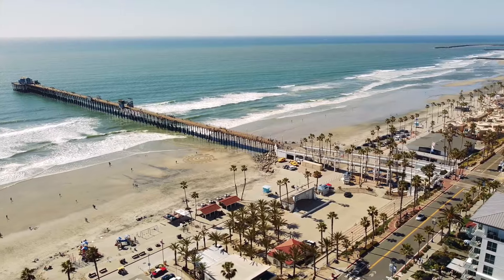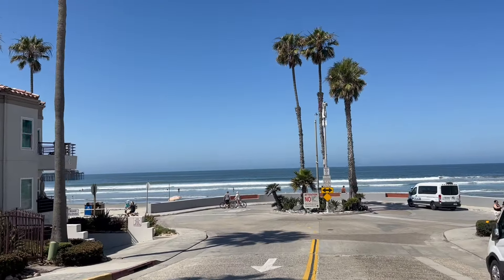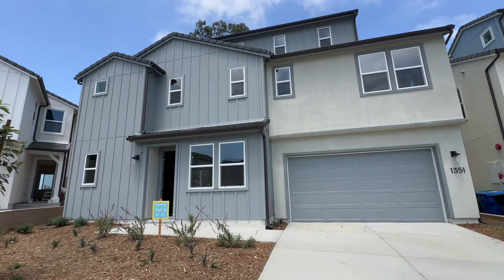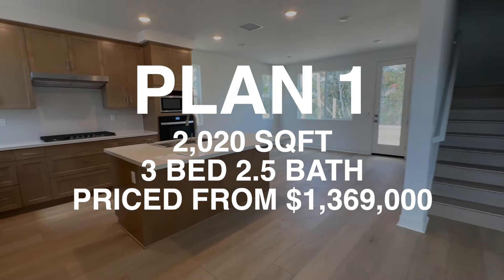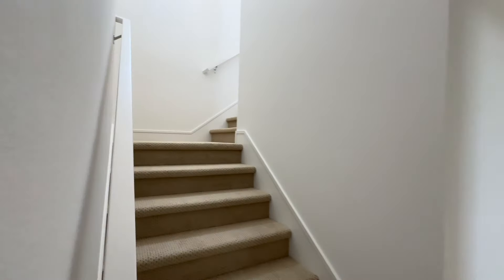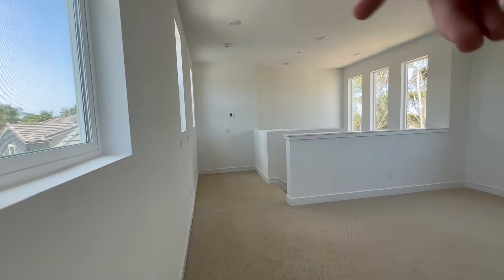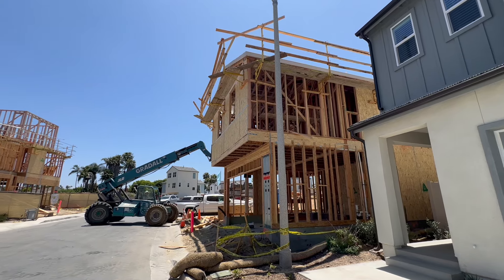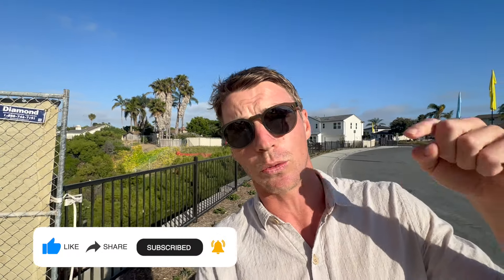Last Chance for New Homes in Oceanside California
Join us as we explore 26 Tides, a stunning new community in the highly sought-after Fire Mountain neighborhood of Oceanside, California. Don't miss this opportunity to own a new beautiful home in one of the most desirable areas. Whether you're looking for a family-friendly environment, proximity to the beach, or modern amenities, 26 Tides has it all. Watch the video to see why these homes are in high demand and find out how you can make one yours today!

Thinking about moving to San Diego California or any other San Diego neighborhood, make sure you give us a call, shoot us a text, send us an email, or schedule a Zoom call. We'd love to help you make a very smooth move to San Diego.

Nicholas Miele | Compass
DRE# 02089615

We love helping awesome people buy, sell and invest in San Diego Real Estate. Nicholas Miele is focused on education, relationships and doing what he says he's going to do.